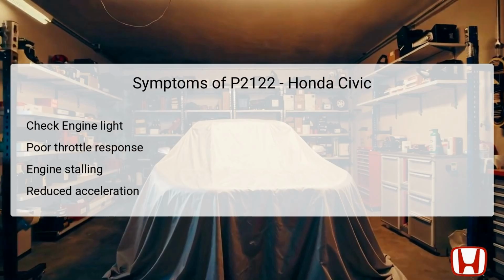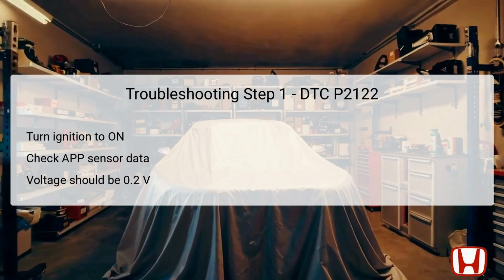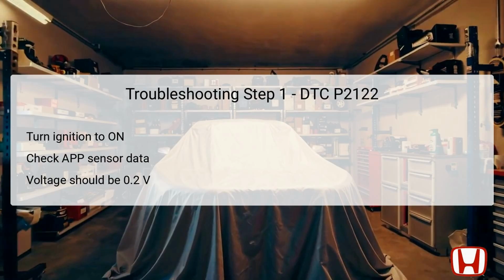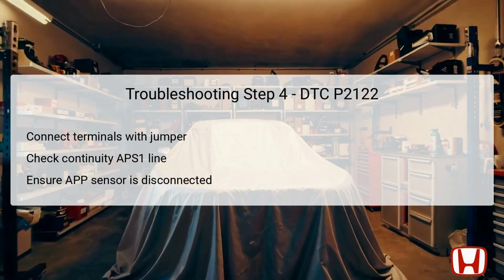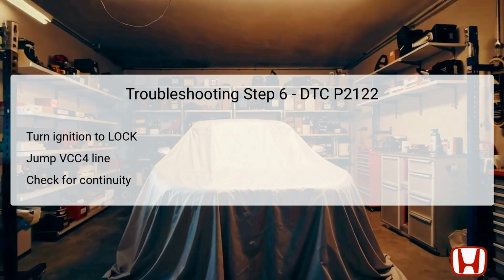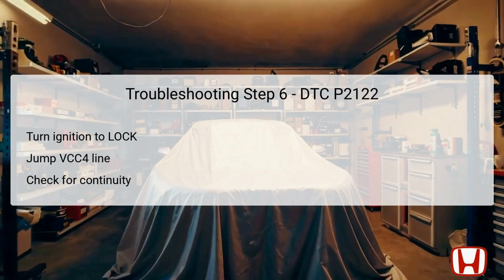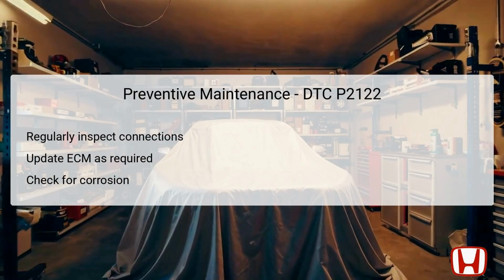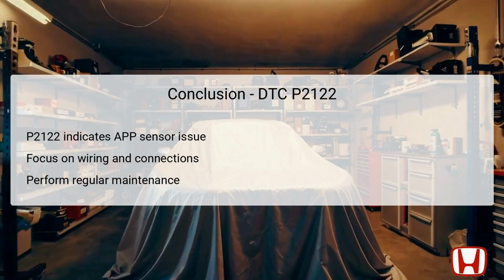DTC P2122: APP Sensor A Circuit Low Voltage - Honda Civic 2011 - 2015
Join the STEP Diagnostics early access list:
​ In this video, you'll learn how to troubleshoot the DTC P2122 error code in Honda Civics from 2011 to 2015, which indicates a malfunction of the Accelerator Pedal Position (APP) Sensor A. We'll cover the symptoms, possible causes, and step-by-step diagnostic procedures to identify and fix issues related to the APP sensor and its circuit, ensuring optimal performance of your vehicle.